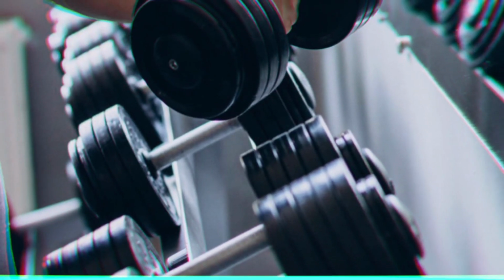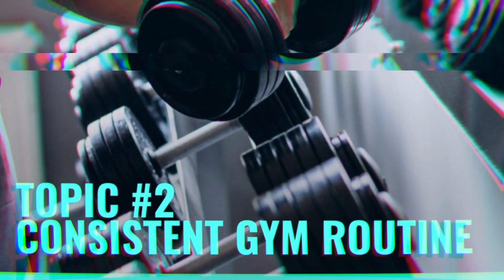Top 5 Things Marines Should Do Immediately After Bootcamp and MOS School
The posting on this channel are my own and don’t represent the Marine Corps positions or opinions. My topics are based mostly on personal experience and may vary for others joining the Marine Corps.

Snap: @simeon_kurosky